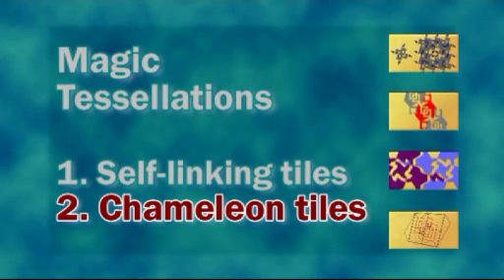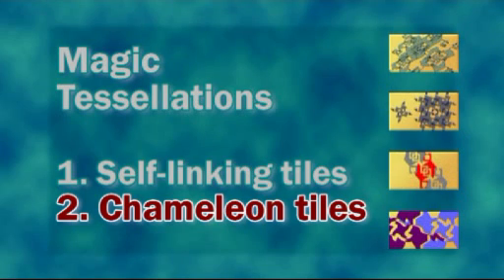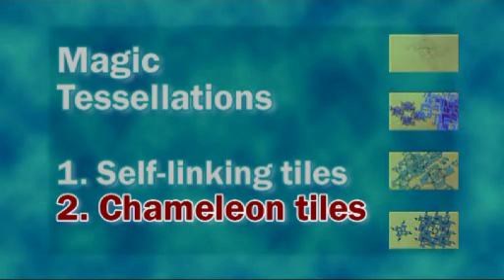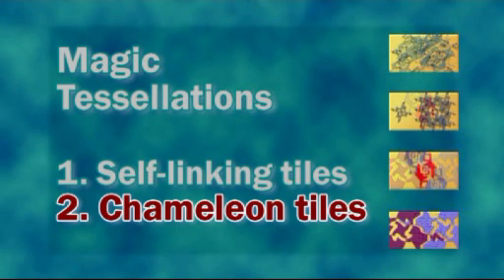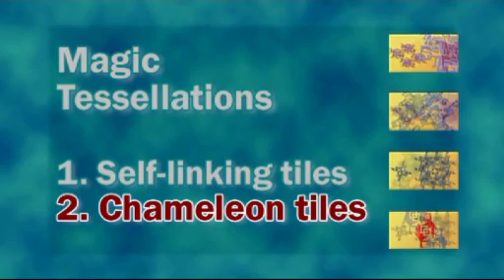Magic Tesselations Part Three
Magic Tessellations by Ian Rowland. Part 3 of 4.

If you want to link to these videos, please link to the subject and the key words (Ian Rowland Magic Tessellations), not the specific URL. This is because I may re-edit the videos and upload them again, and the URL will change every time I do this.

I made a video about my 'magic tessellations' that lasts about 40 minutes. Here, I have taken the first 30 minutes or so and chopped it into four bits so they can be posted on YouTube. The thanks and credits are at the end of part four.

These videos are for all my friends in the 'Gathering for Gardner' and 'Recreational mathematics' communities.

I have no animation tools, so all the animations were done in a very slow fashion using Corel Draw and Pinnacle video editing software. I apologise for the low resolution that sometimes detracts from the clarity of the animations. If anyone wants to help me produce improved, hi-res animations, please feel free to get in touch.